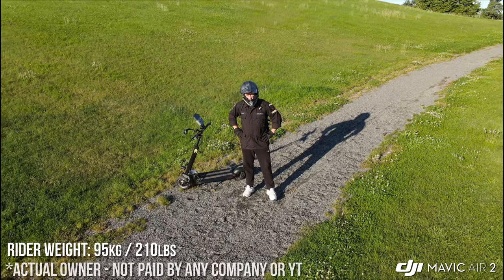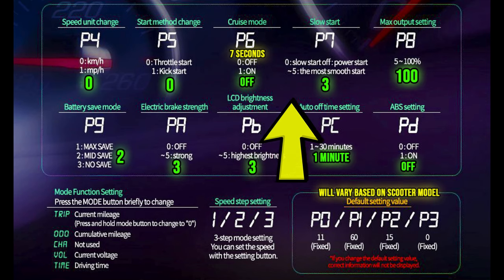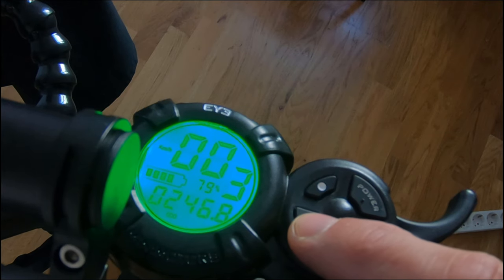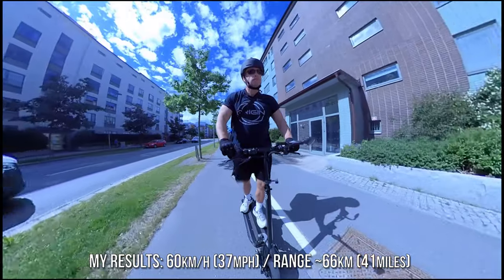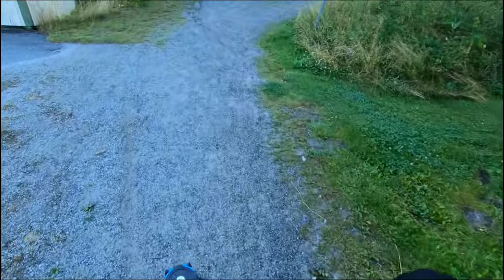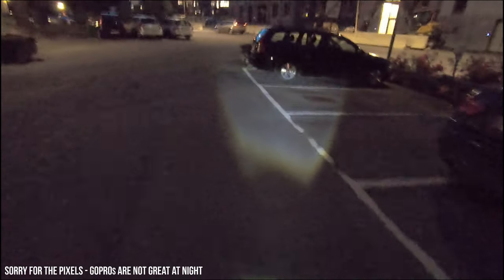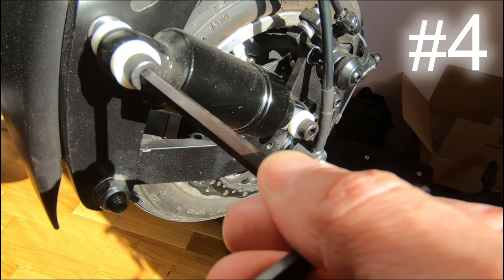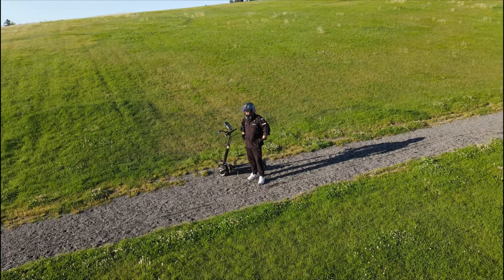Speedway 5 Review. 200km Owner Report. Electric Scooter.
My 200km review of the Speedway 5 Electric Scooter.

Video Cams: Gopro Hero 7 Black / Insta360 One R